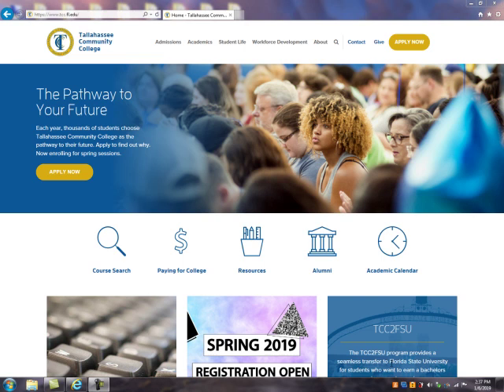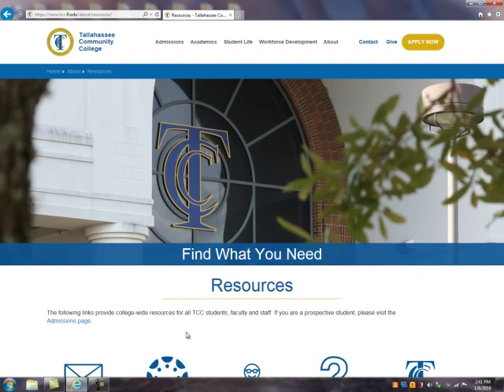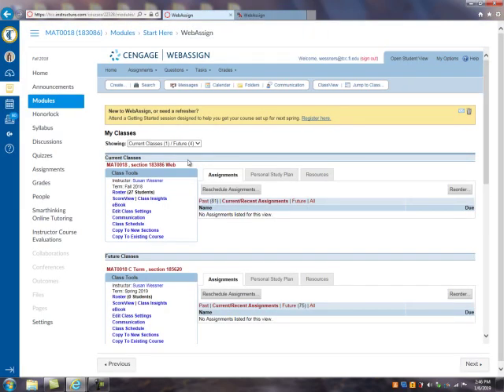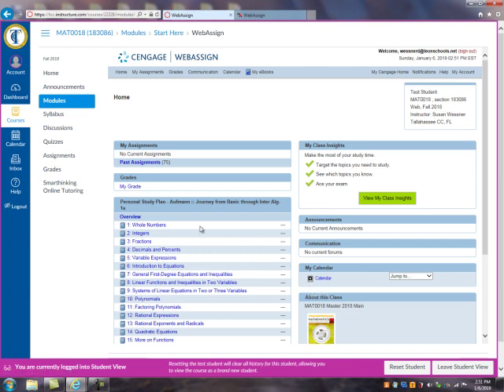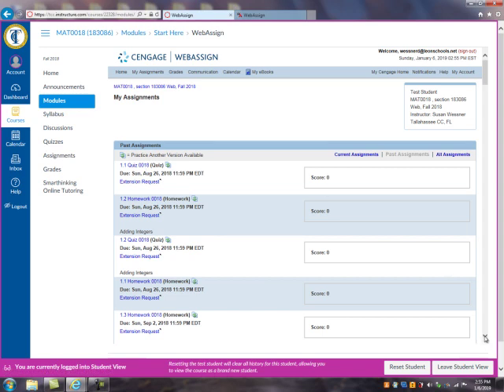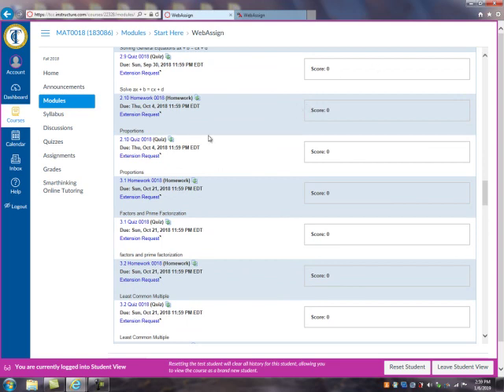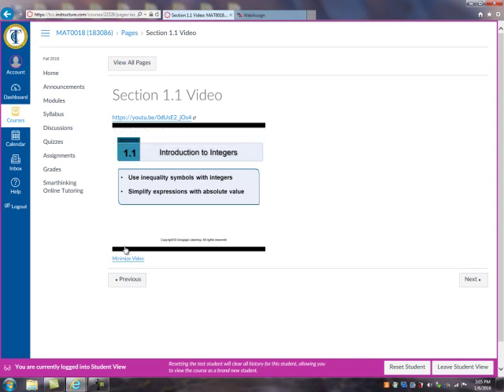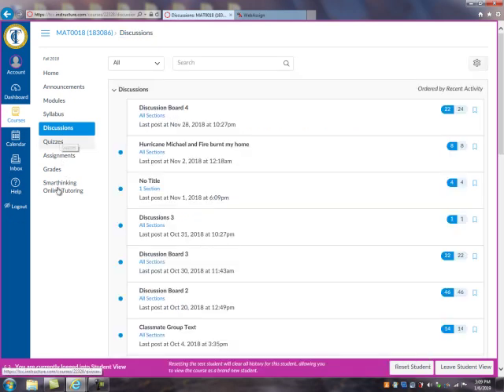intro video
Description